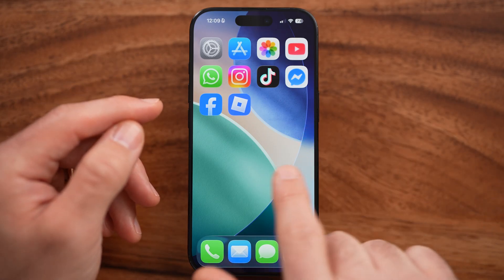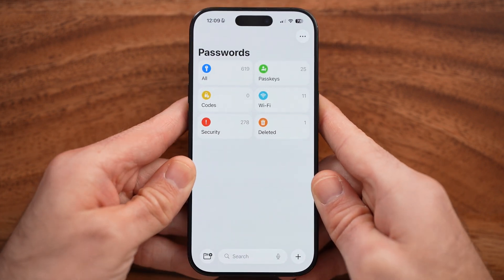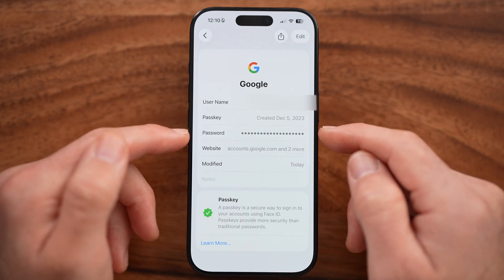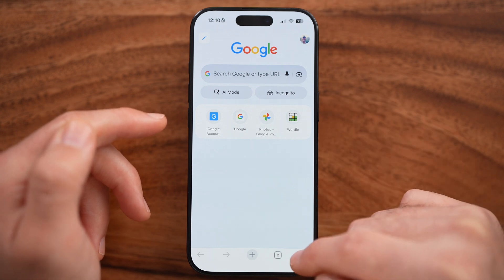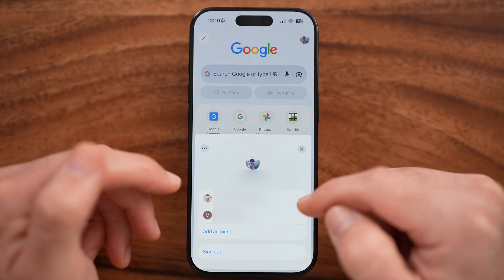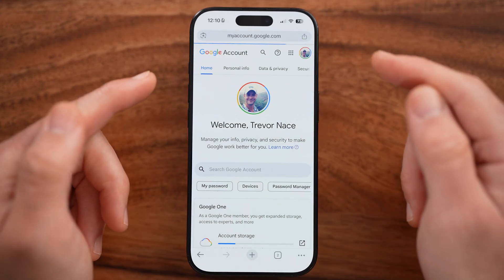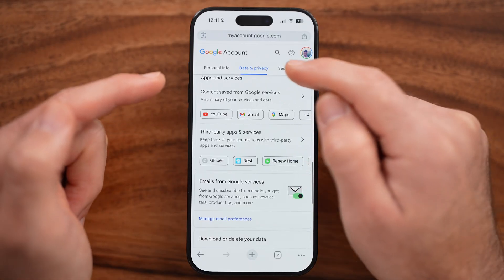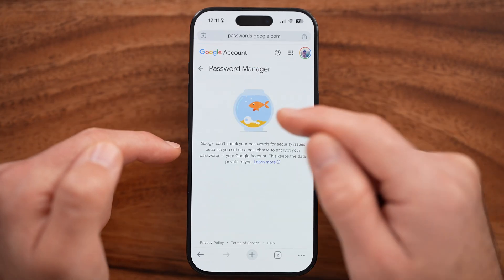How To See Google Password If You Forgot It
Here's how to see your Google password even if you forgot it on your iPhone, Android, or computer.